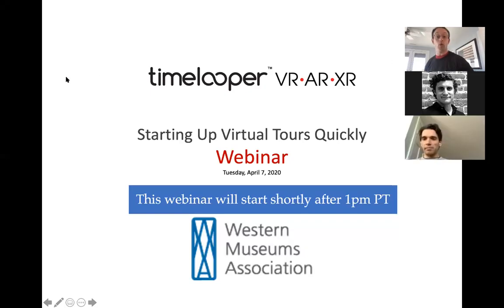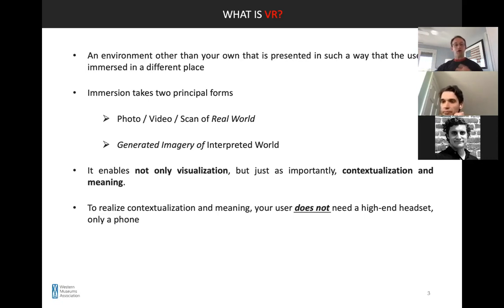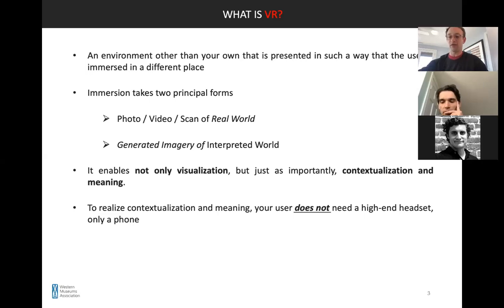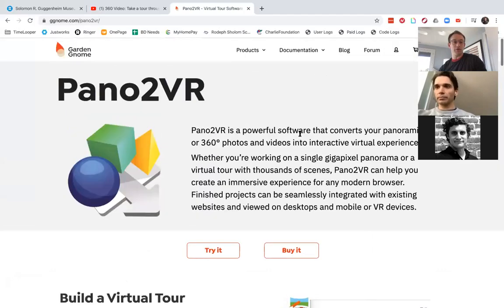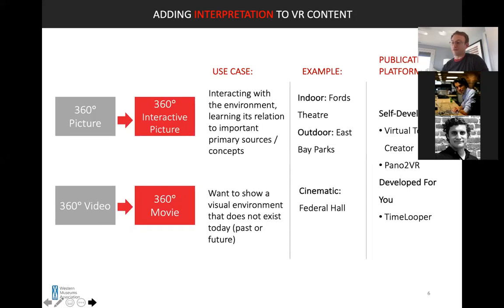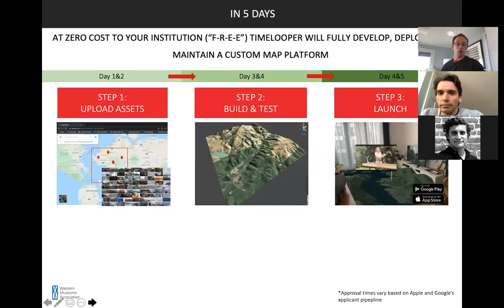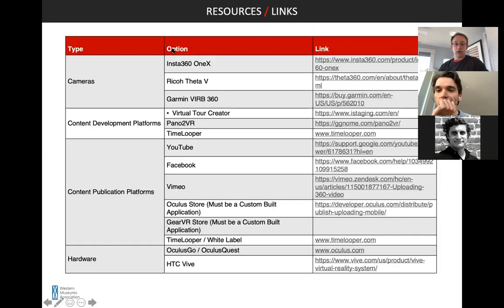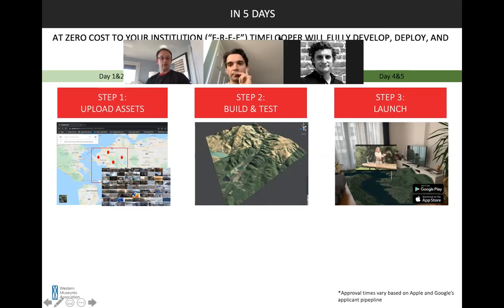WMA Webinar: Standing Up Virtual Tours Quickly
With your doors closed for the foreseeable future, how can you maintain (or even expand) relationships within your community? In this Zoom-based webinar, TimeLooper will present best practices on how (and why) to build VR-based immersion experiences, types of experiences you can easily develop, explore easy off the shelf tools to consider and creative tips on how to make content more meaningful. You will leave with a practical roadmap and clear next steps.